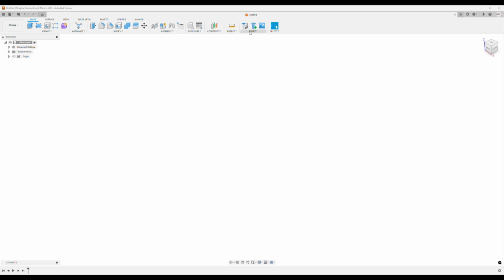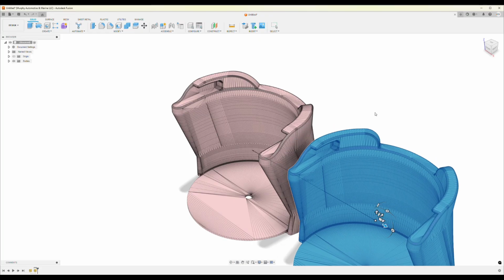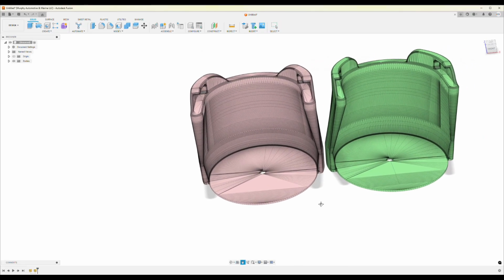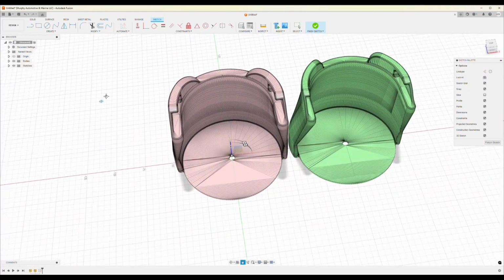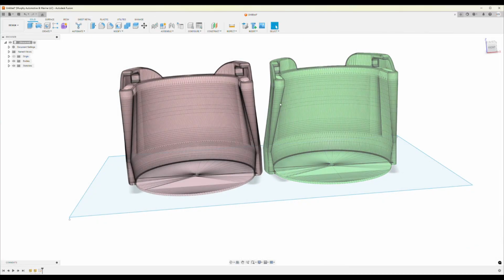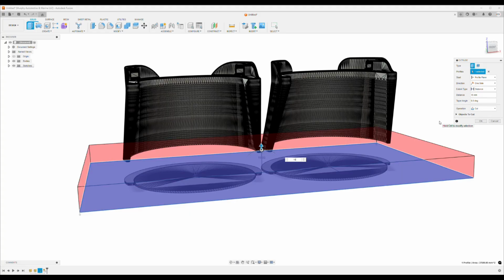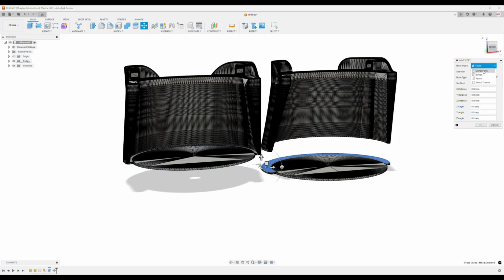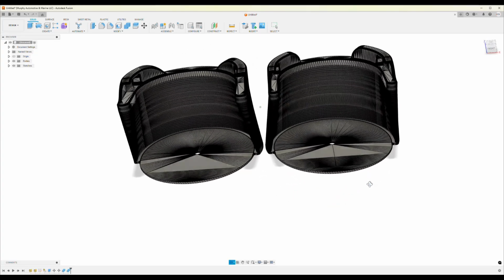Remixing STL files quickly! Fusion360 3D Printing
Someone in my 3d printer group asked if anyone could tell them how to modify an STL to be 15mm shorter without changing the top geometry.  I went ahead and modified the STL's for them, AND made them this video so they could do it themselves next time! I did not generate the original STL, nor did I have an .F3D file to be able to roll back the timeline and modify the original geometry, so I had to get creative.

Soundstripe Code: DN5ES8GO8PL0LTZT